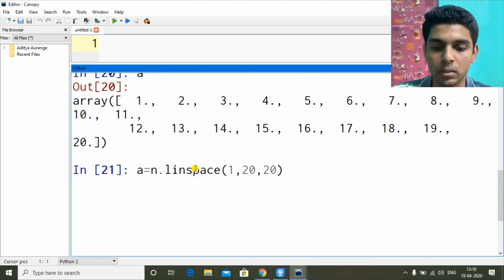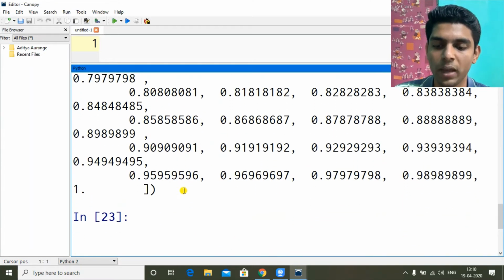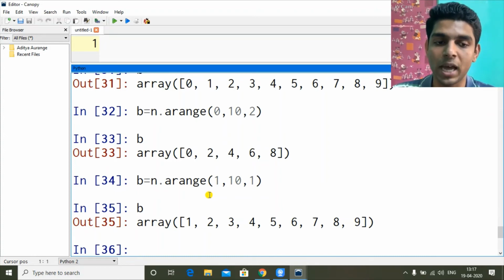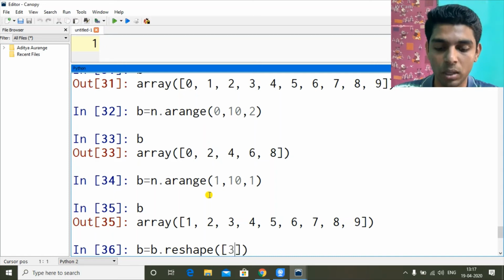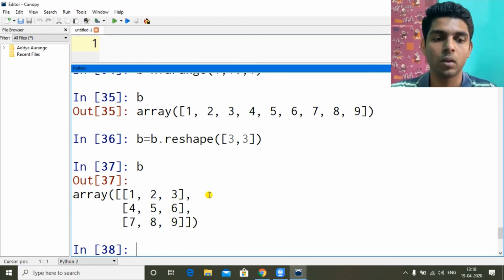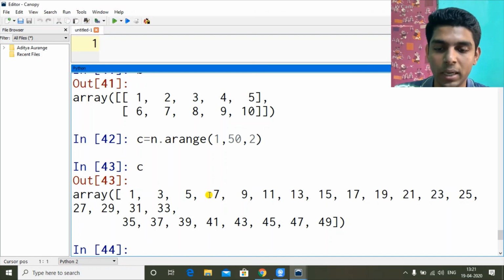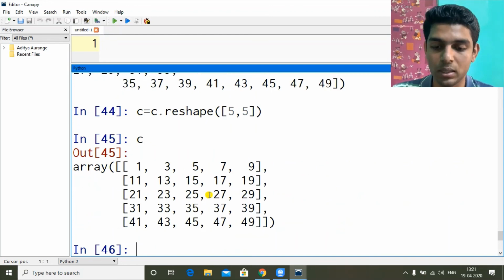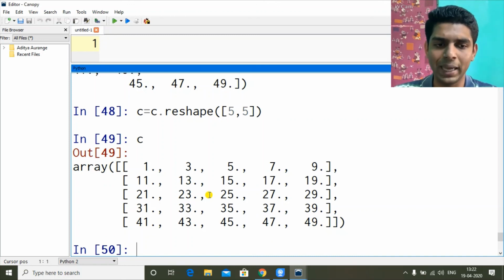Numpy - Linspace, Arange, Reshape | Python | CS/IP 11/12 | CBSE 2020